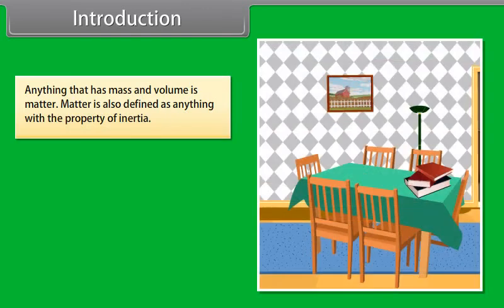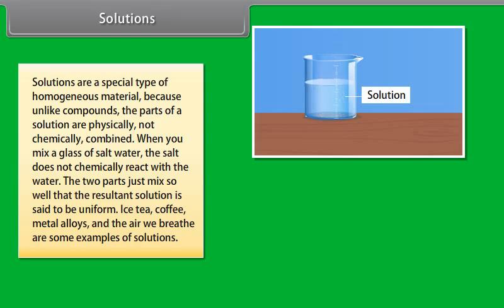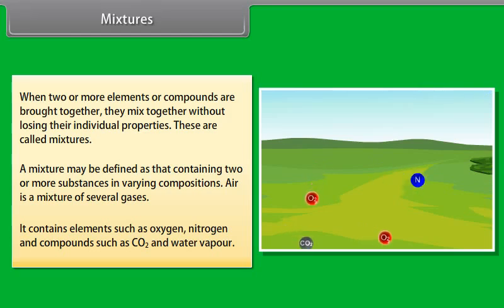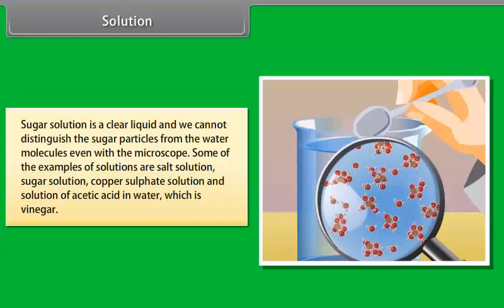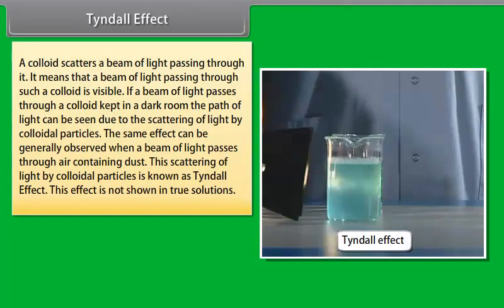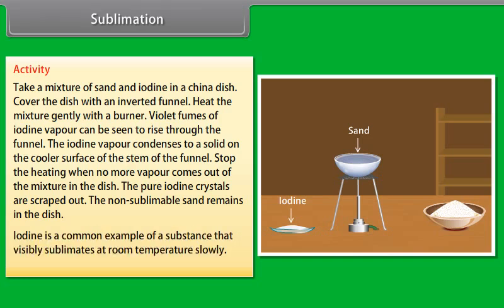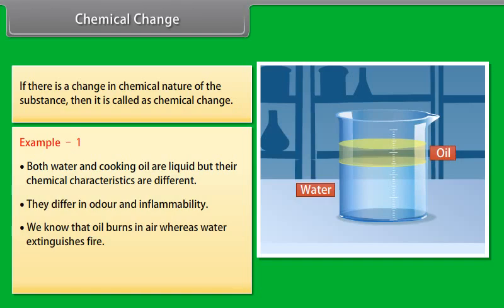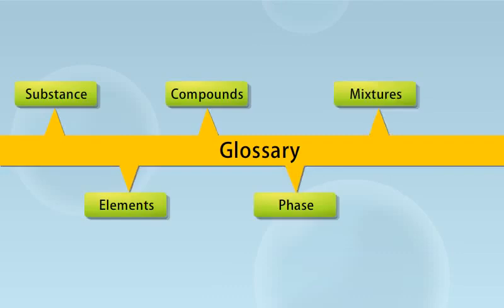Is Matter around us Pure Part-I ! Class 9 Chemistry (English)